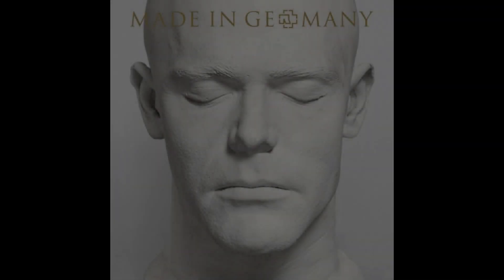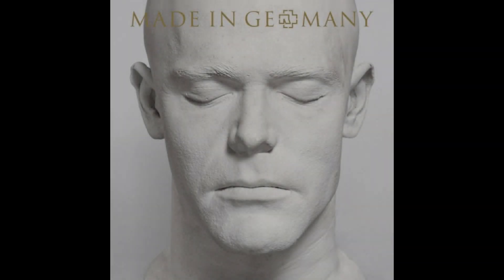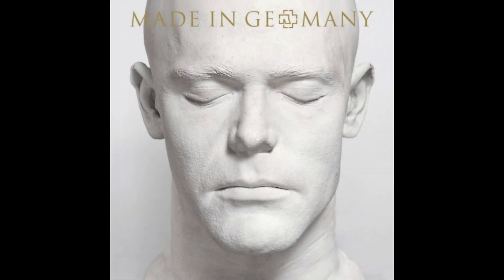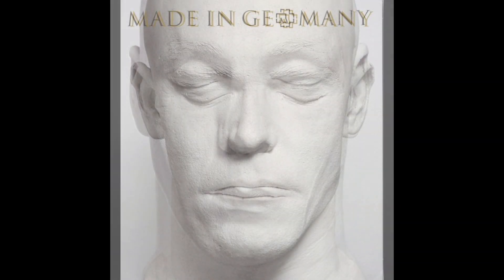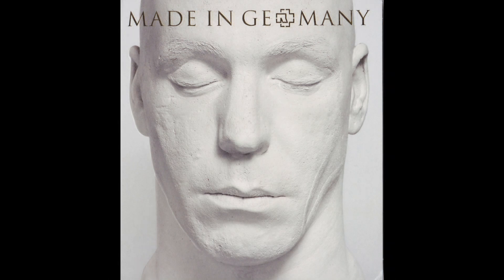Rammstein - CD 01 - 13 Amerika - 432 Hz - Black Screen